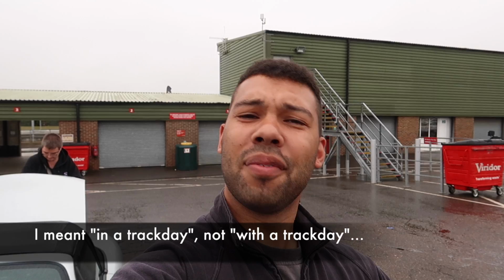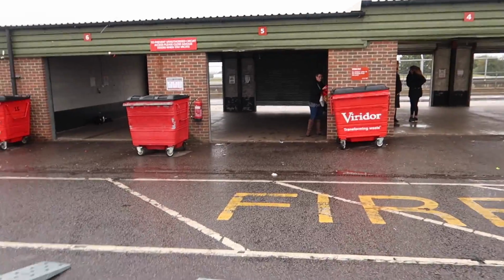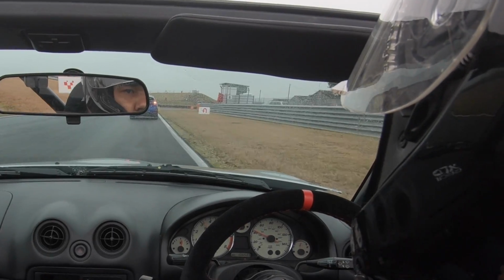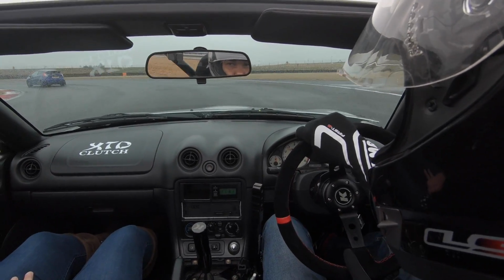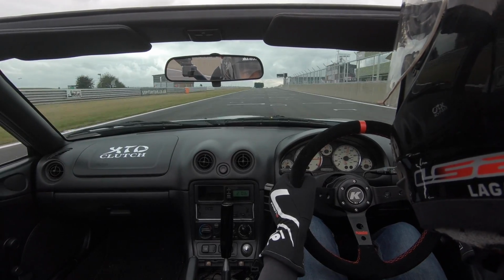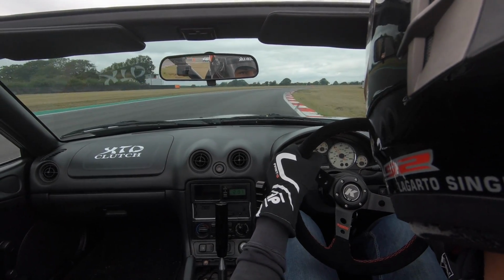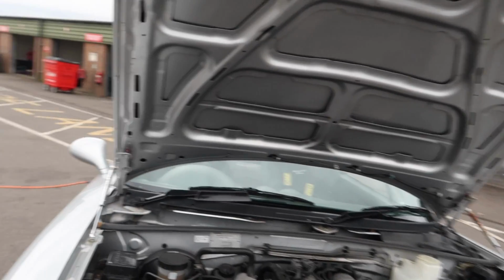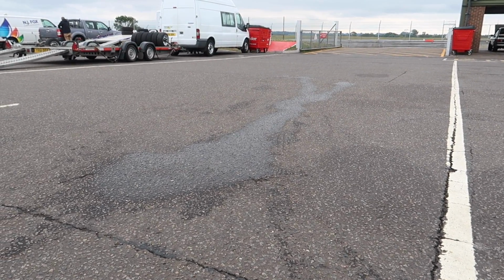First MX-5 Trackday Ends Badly... [LWAMM Ep. 20]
Hello everyone, welcome back to Car Obsession, and welcome to another episode of 'Living With A Mazda MX-5'. In this installment I take my Mk2, AKA 'Mad Max' on to track for the first time, with some rather disastrous results...

Also, a BIG thanks to fellow YouTuber Exhausted for helping me fit the roll bar to Mad Max. If you want to see the video of the bar being installed, you can find it